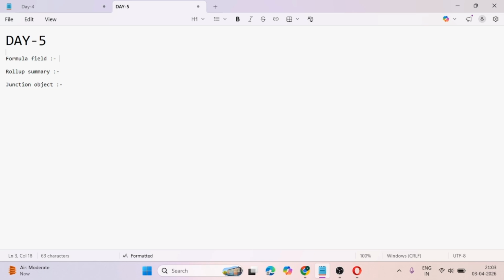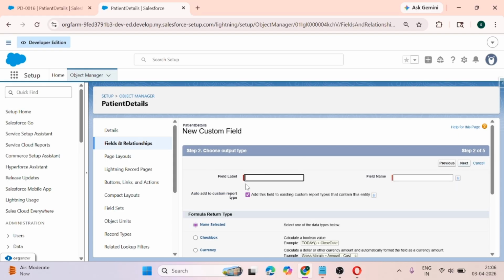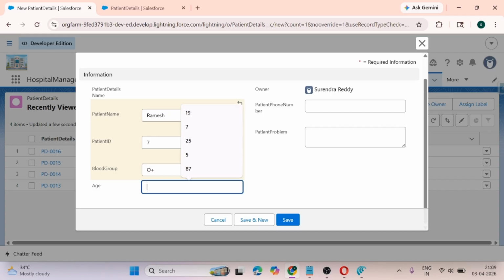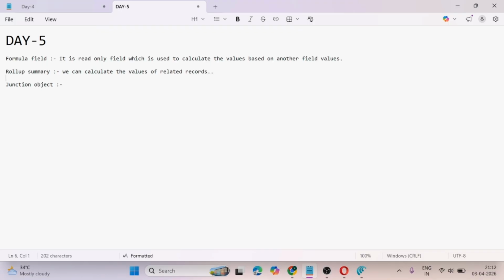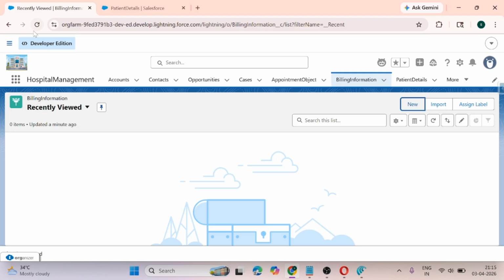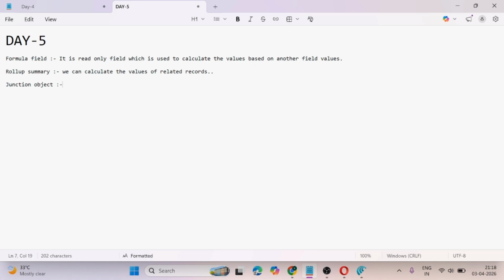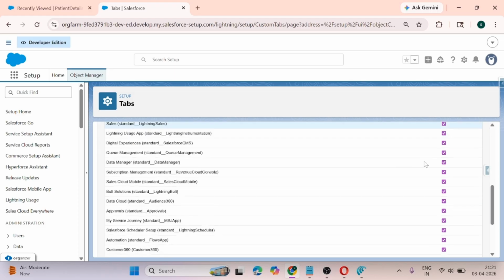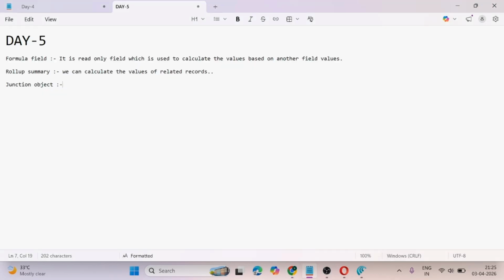Day- 4 of Salesforce Series